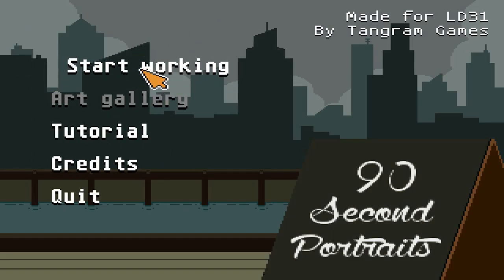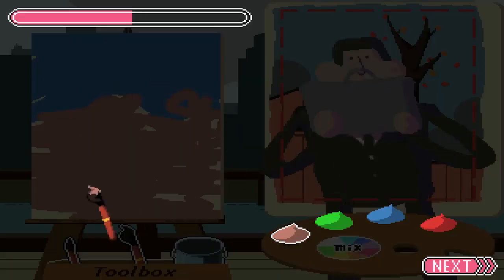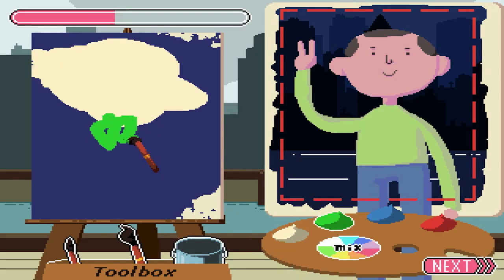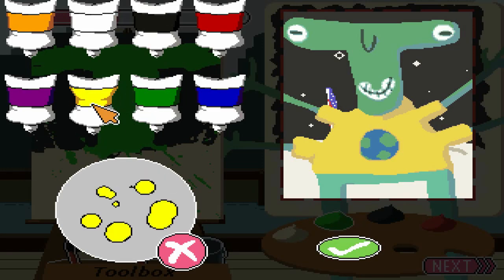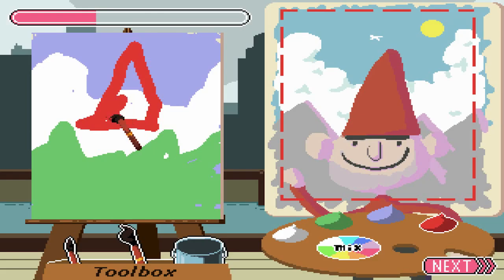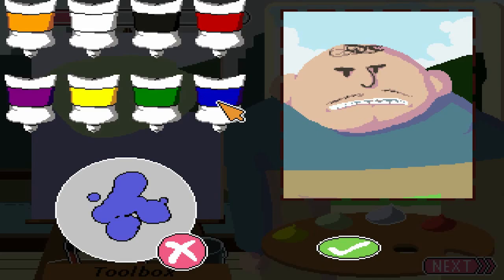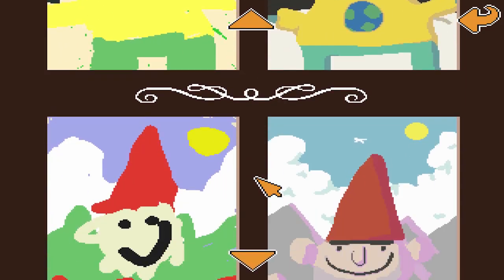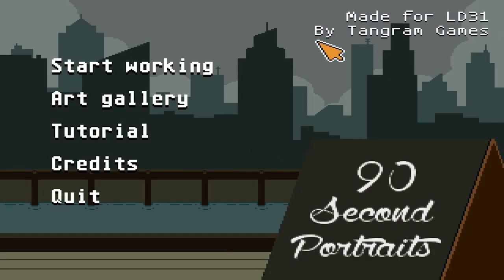90 Second Portraits: Abstract! - CounterProductiveGaming